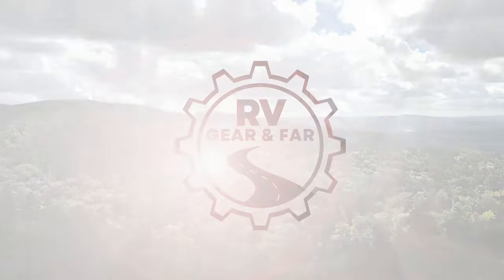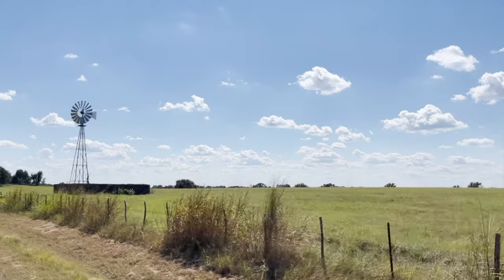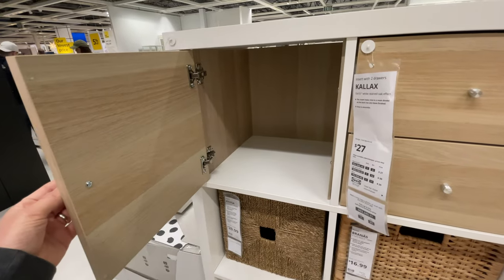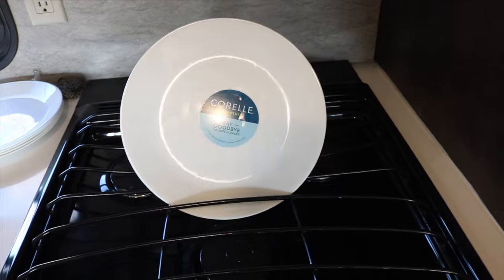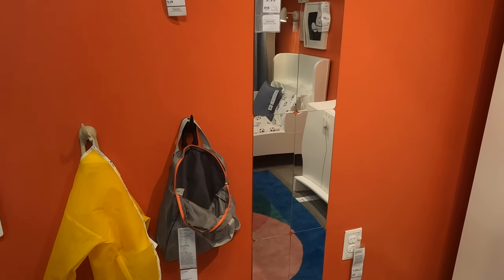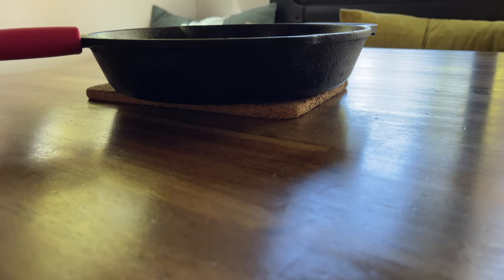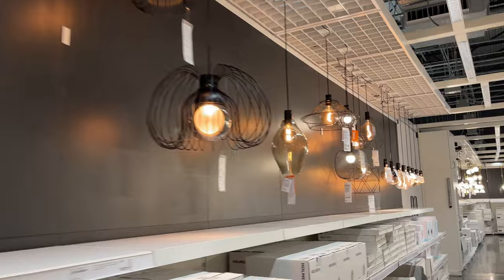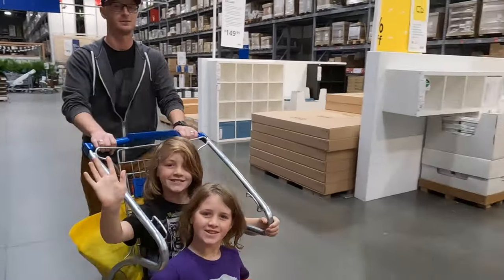The Best RV Gear Found At IKEA!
Optimize your RV with this gear from IKEA as we focus on items OUTSIDE of storage containers and bins. Whether you're on a road trip, a full-time RVer, or a weekend adventurer, IKEA has the perfect solutions to enhance and maximize your limited RV space. Join us as we uncover the most ingenious IKEA gear specifically curated for RVs. From multi functioning gadgets to compact furniture designs, we'll show you how to efficiently utilize Ikea to elevate your RV living space for unparalleled levels of comfort and convenience. ↘️↘️Click _*“SHOW MORE”*_ below to open the full video description! ↙️↙️

Join us as we unveil the top-notch IKEA gear that will revolutionize the way you live and travel in your RV.

🔸Solid Rubber Wheel Chocks (Amazon)

rv rvlife rvgearandfar ikea Cheap & Easy RV Upgrades From IKEA! RV Gear on a Budget at IKEA!